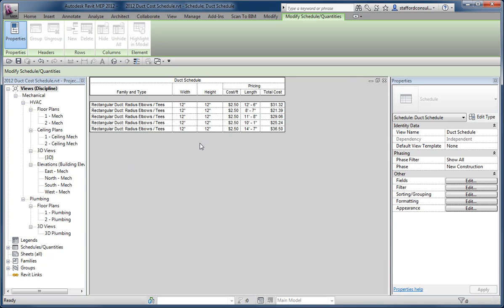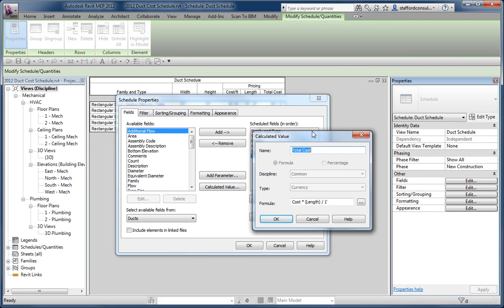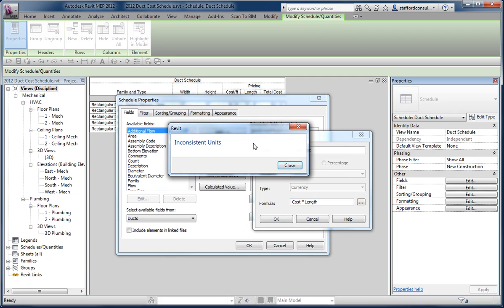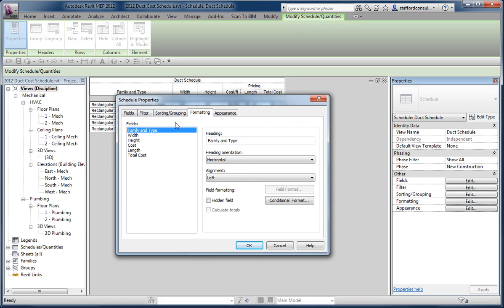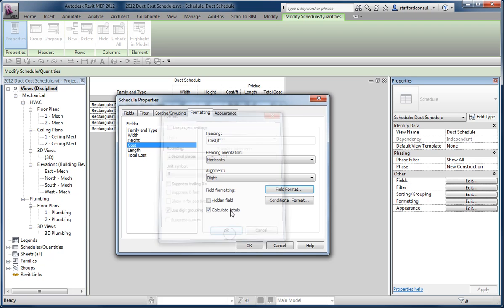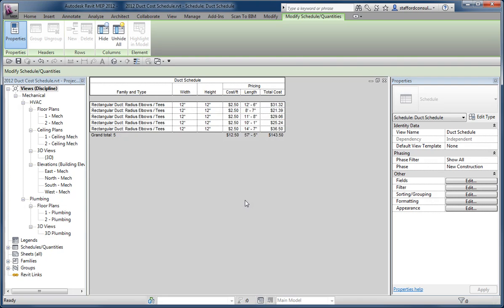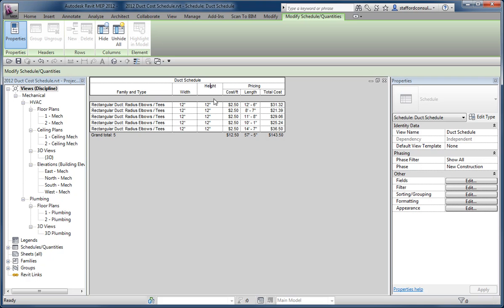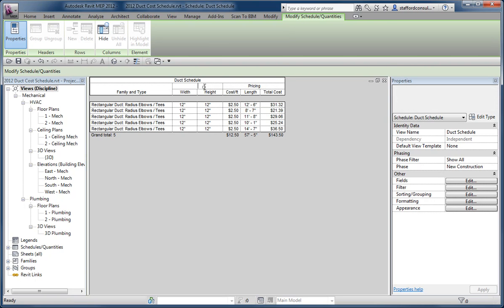Schedule Concepts Calculations and Headers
Demonstrates how to create a calculated value and creating a group header for several columns